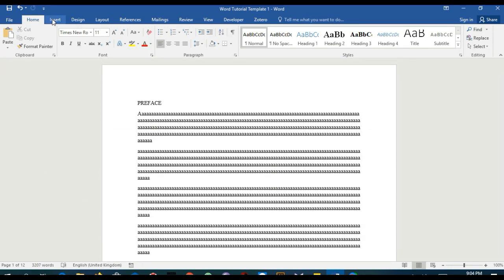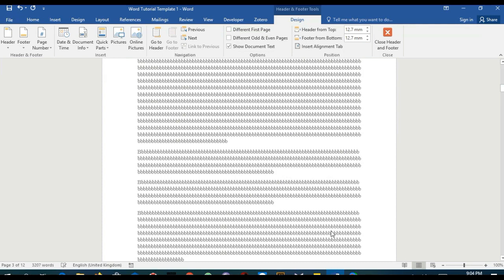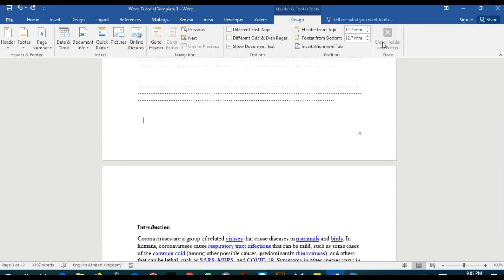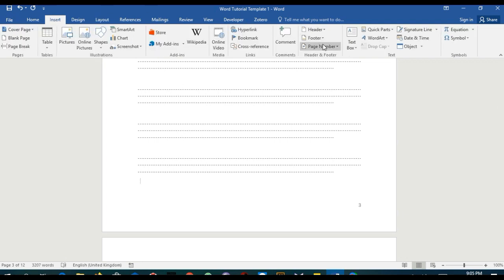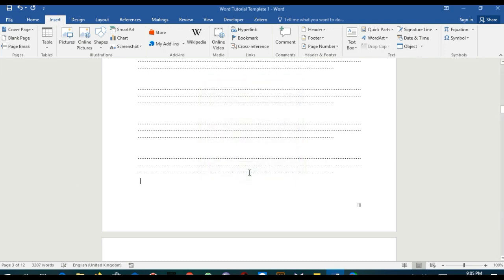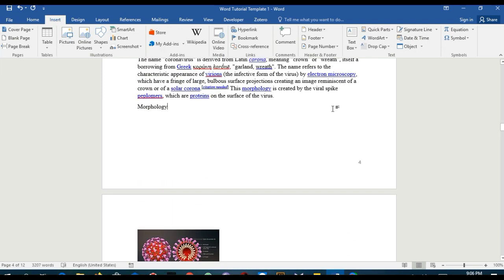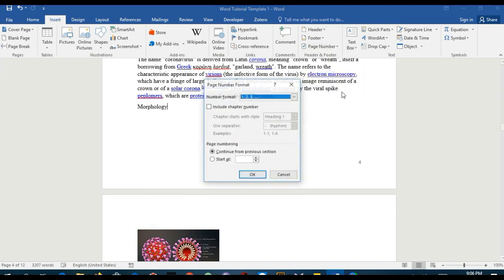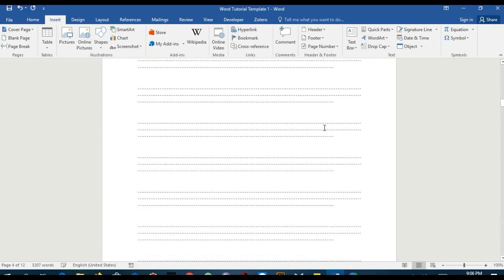How To Add Different Page Numbers for Different sections with PAGE BREAK 2020 | Page Numbering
How To add Different Page Numbers for Different sections with PAGE BREAK 2020
Page Numbering MS Word